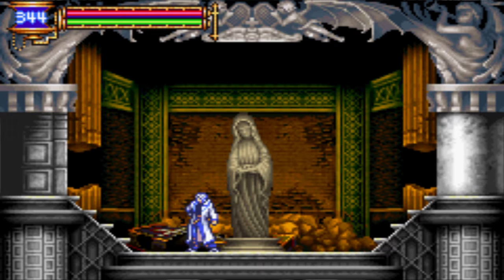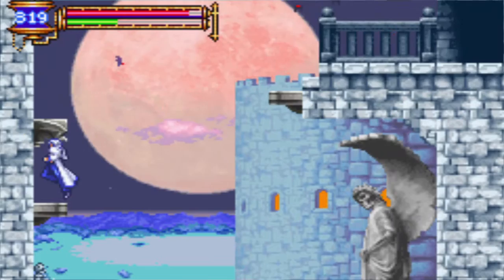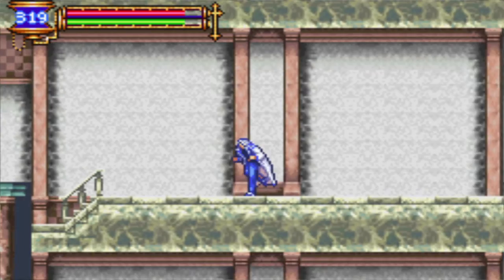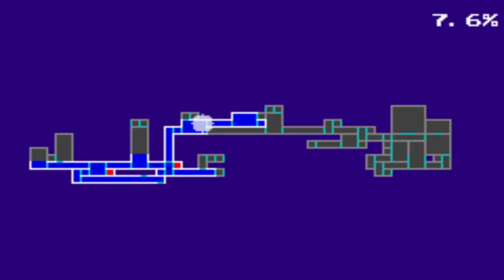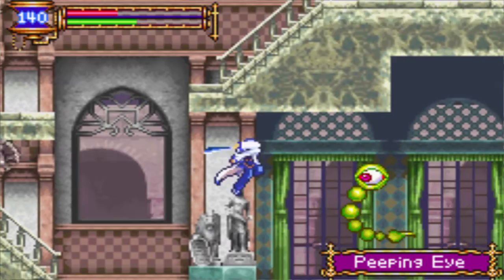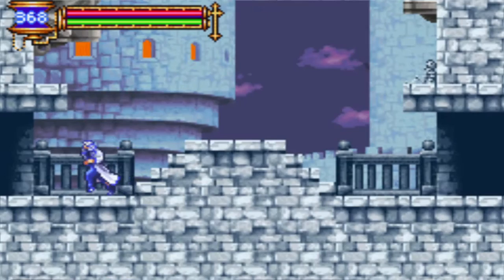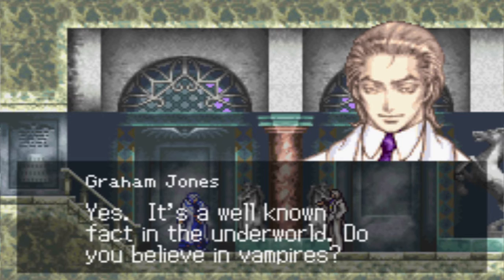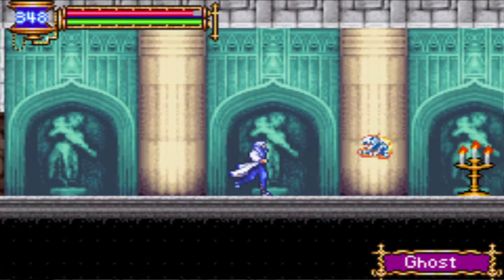Dids plays: Castlevania: Aria of Sorrow #2 - Who is Graham Jones?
Welcome to didsikal games, in this channel I try to enjoy myself and hopefully I can be entertaining for you guys. :) enjoy!!